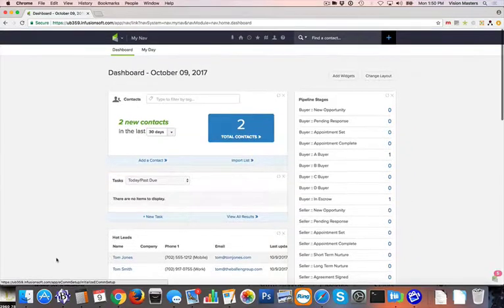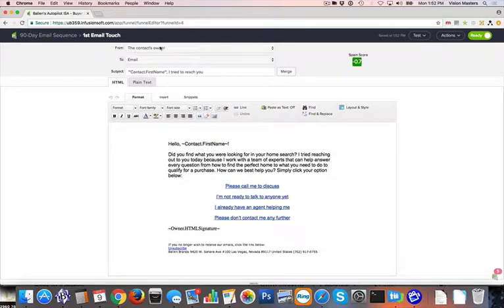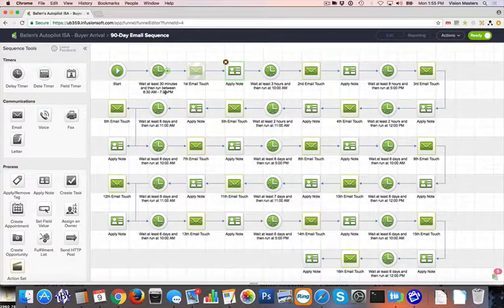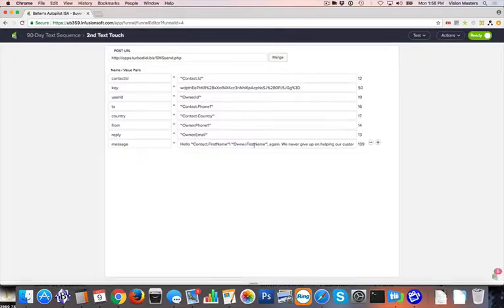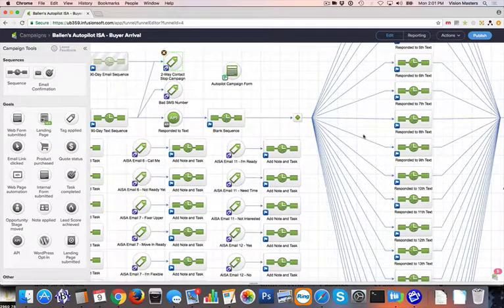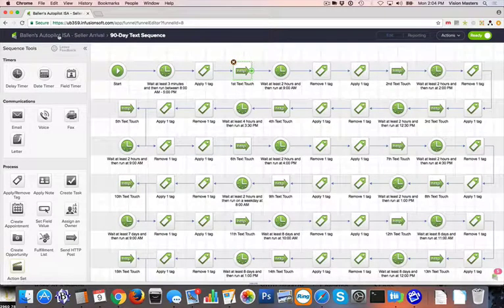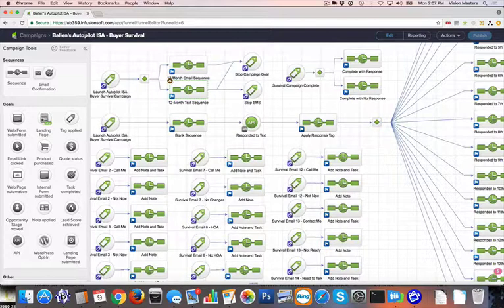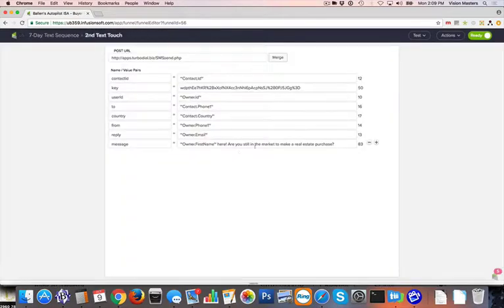Infusionsoft - Autopilot ISA | Ballen Brands 2018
Jeff Helvin walks us through a lead chasing and nurturing system to help achieve more engagement from your leads.

- Lori Ballen shares online marketing tips that have led her to build and even sell several successful businesses through internet lead generation and team systems.

🖥 Get Lori Ballen's Rank Like a Boss Training System: RankLikeaBoss.com

💡 Try SEMRush for tracking and monitoring your website rankings and do self-website audits

🏡 Real Estate Agents can use this link to try Listings To Leads, real estate listing marketing tool